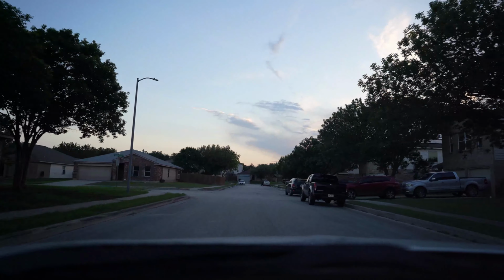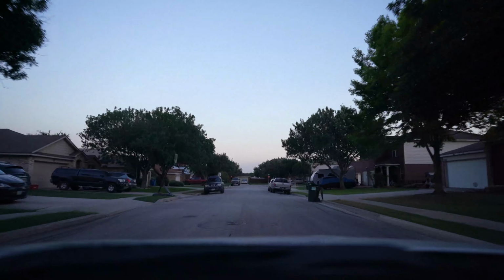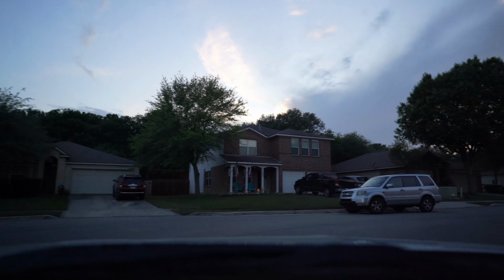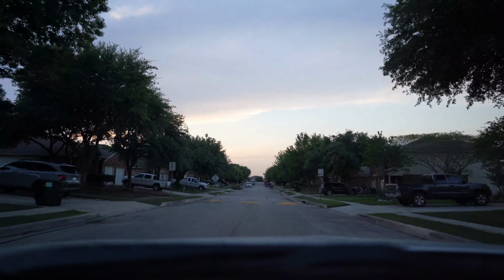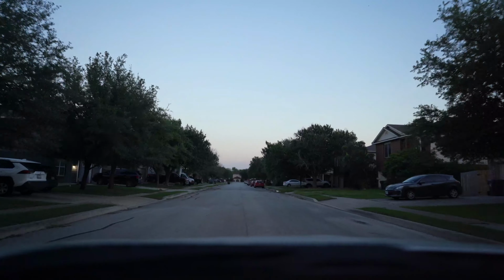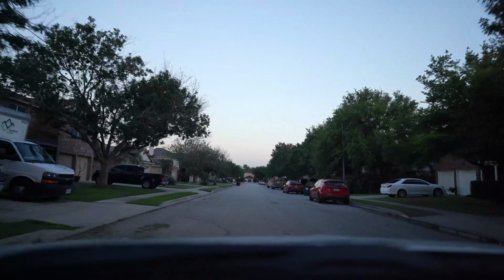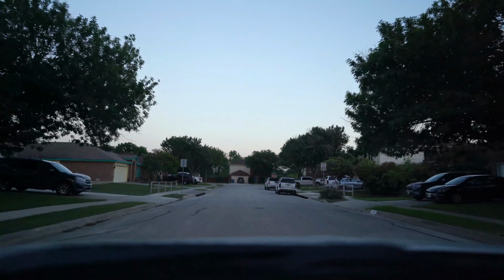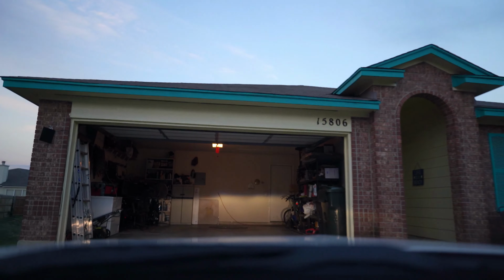Sony A7c CV Ecamm Live Recording on 2023 04 10 at 22 30 58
Hissing sound is gone and I am using the Shielded cable that came with the Rode Wireless Go Mic.  The Red Cable.  Sony FE G 24mm F/2.8 lens using the Auto on the A7c.  Pictures are sharp and clear.  No stuttering or jello effect.  So maybe I will shoot a little with the 40mm and then the 24mm and then throw in the FE G 50mm F/2.5.  The FE 50mm F/1.8 Prime drives me crazy with the autofocusing sound.  Stay Safe and Keep Smiling!  Cheers!